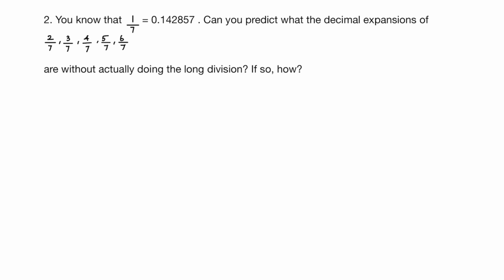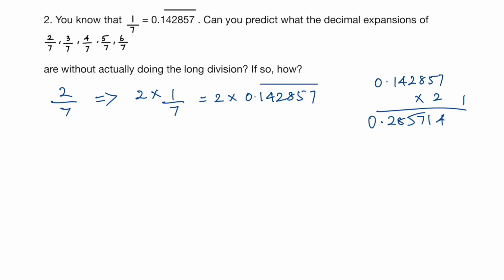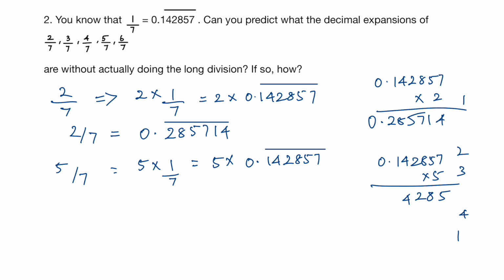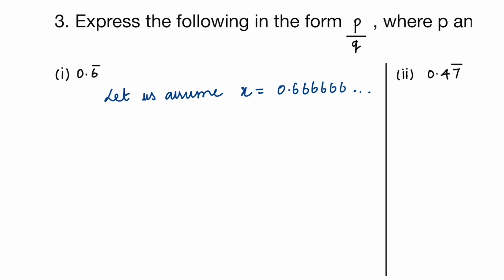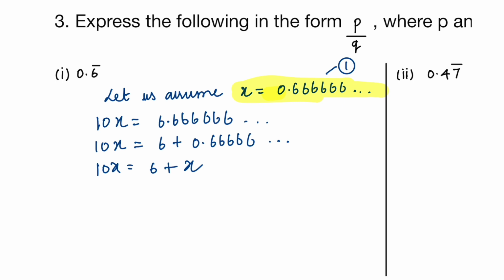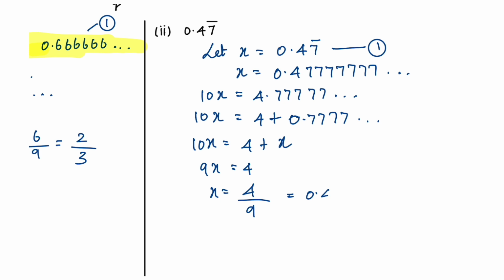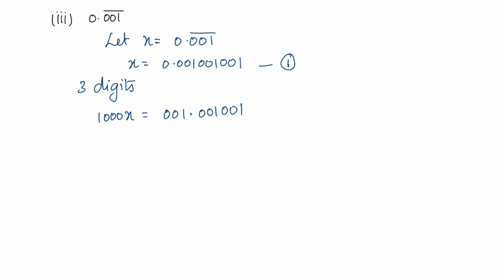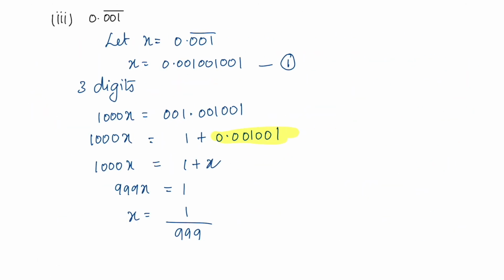Exercise 1.3 Questions 2 and 3 | Number Systems P- 9 | CBSE class - 9 Maths | Equal to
2. You know that 7 = 0.142857 . Can you predict what the decimal expansions of 2/7, 3/7, 4/7, 5/7, 6/7 are, without actually doing the long division? If so, how?

3. Express the following in the form  p/q  , where p and q are integers and q ≠ 0.
(i) 0.6
(ii) 0.47
(iii) 0.001

Equal to